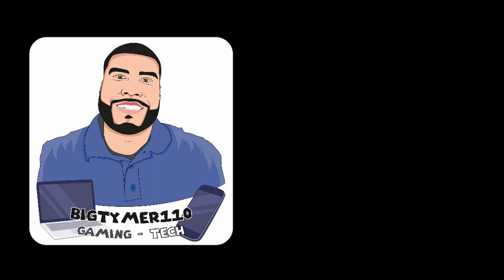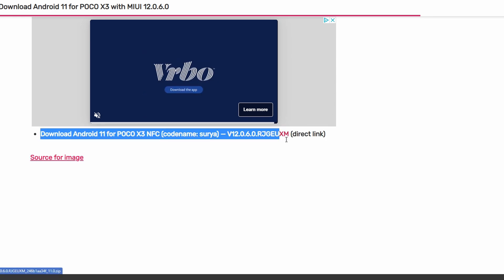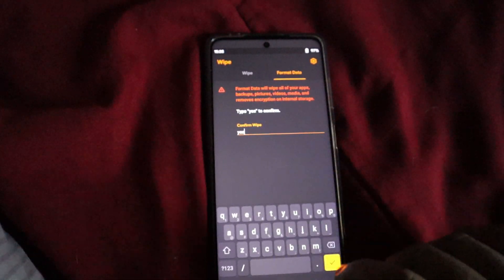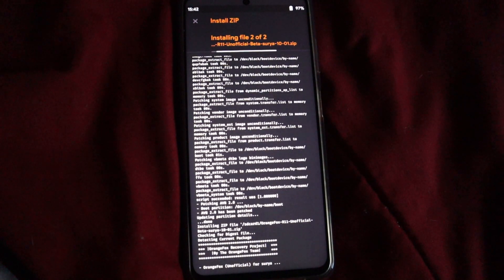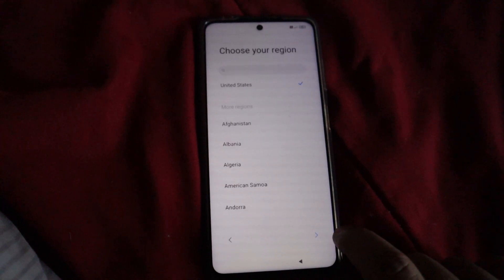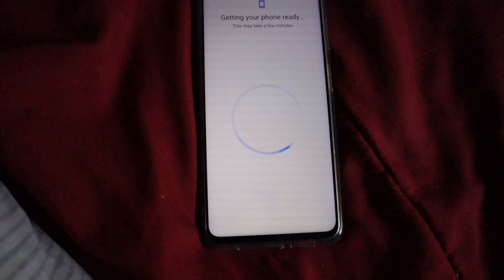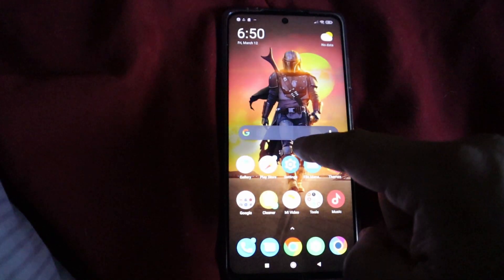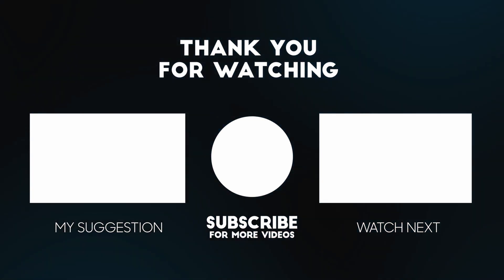Quick Installation MIUI 12 [Android 11] [Poco X3 NFC]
Just  a quick Installation Video of the latest MIUI 12 based on Android 11.